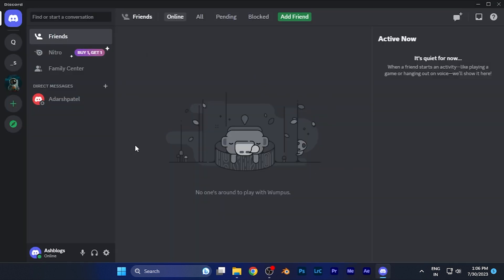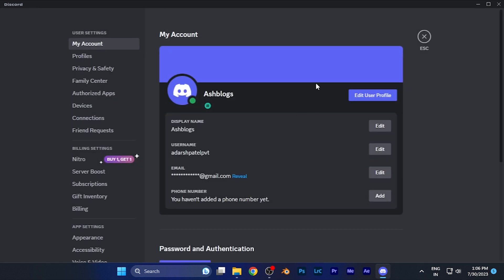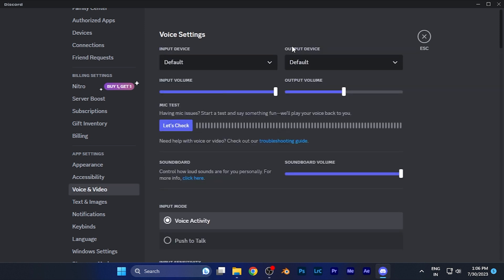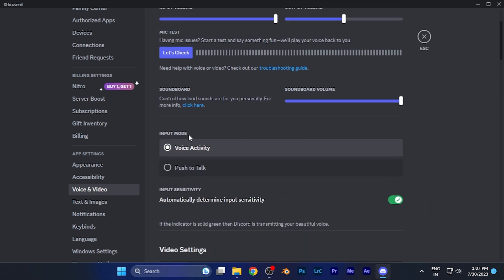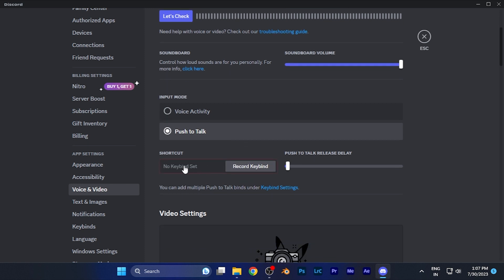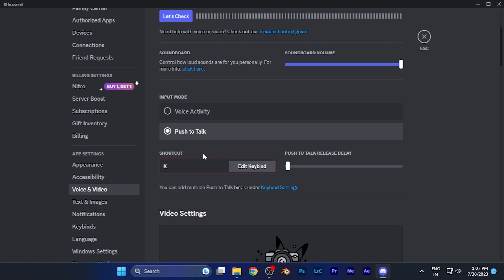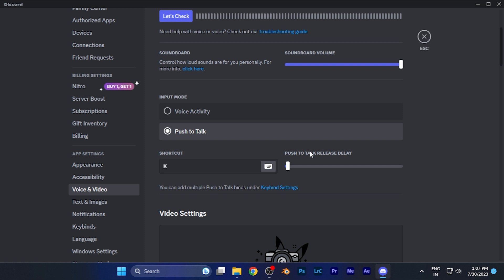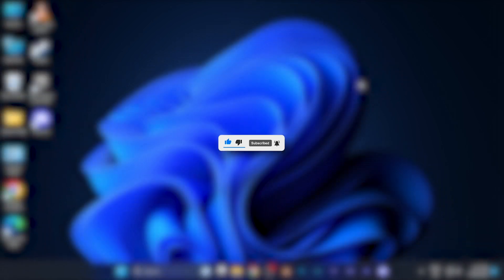How to Change Input Mode of Audio in Discord [EASY]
Discover how to switch audio input modes in Discord effortlessly! This tutorial will guide you through the simple steps to change your audio source, ensuring crystal-clear communication with your friends, teammates, and fellow Discord users. Whether you're using a microphone, headset, or other audio device, this quick guide will help you adjust your settings for optimal voice quality. Watch the video to master this easy process and enhance your Discord experience.